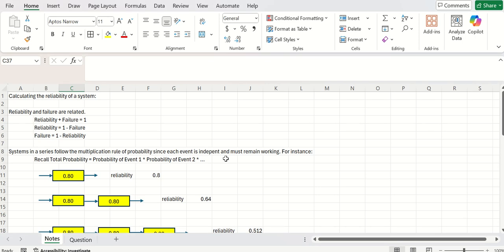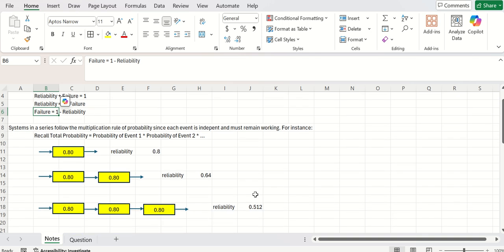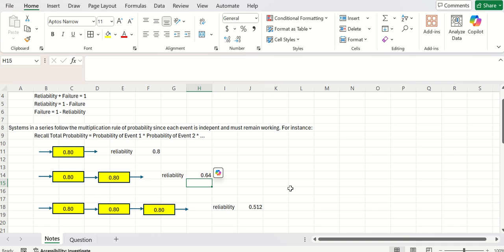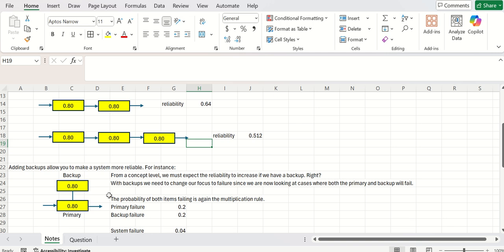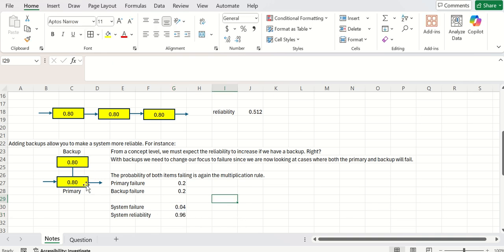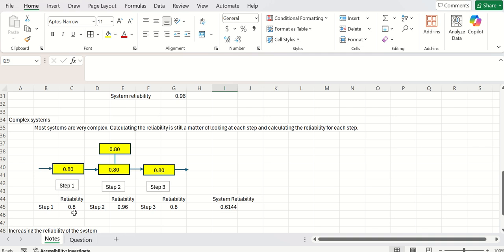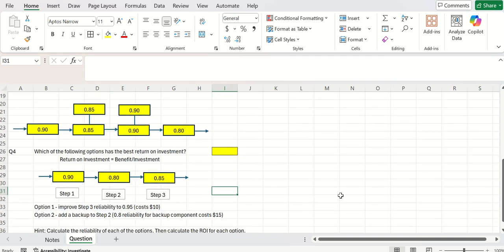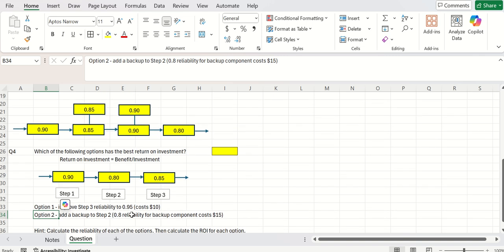Calculating Reliability with Excel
This video shows how to calculate the reliability of sytems in series and in parallel. These concepts are used to calculate the reliability of complex systems and to evaluate the return on investment for two options of increasing system reliability.